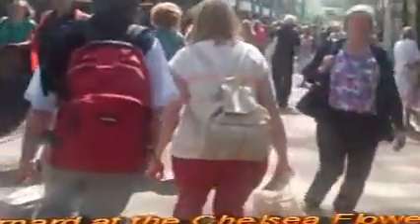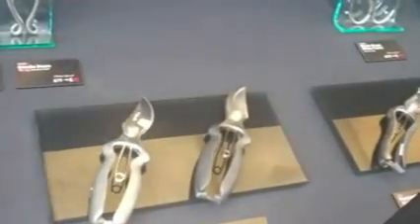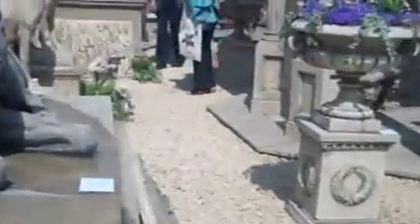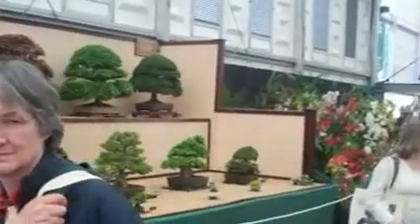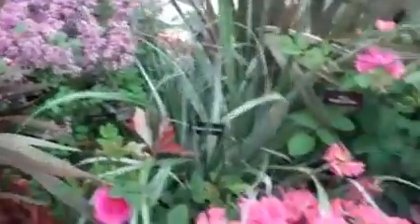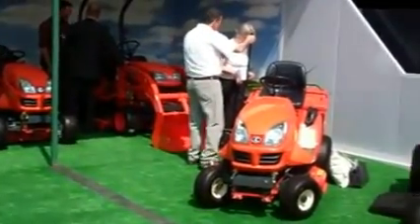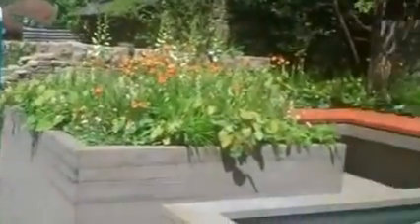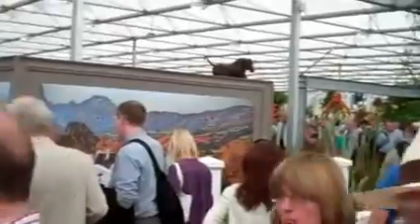Bernard's View of the Chelsea Flower Show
Went to the 2012 Chelsea Flower Show yesterday.Here is my idiosyncratic take on it. It is an amazing show, but it was crowded and the weather was hot, too hot. My major issue with the organisation was the lack of seating. The only area with benches was hidden away next to the toilets and the main area of seating was without any shade round a bandstand where you were forced to listen to hideous, loud  and badly played muzak. Apart from that (and nearly getting heat stroke) it was a wonderful day